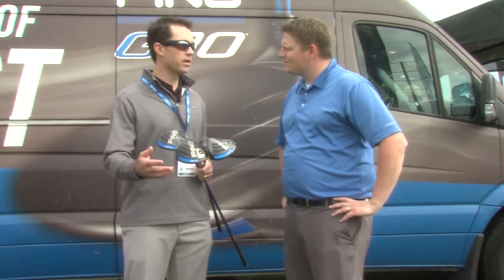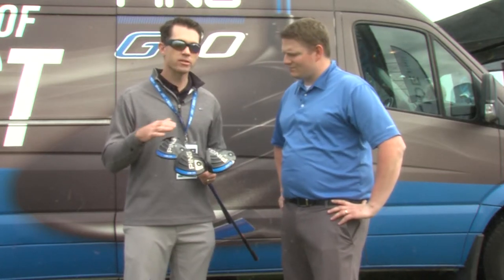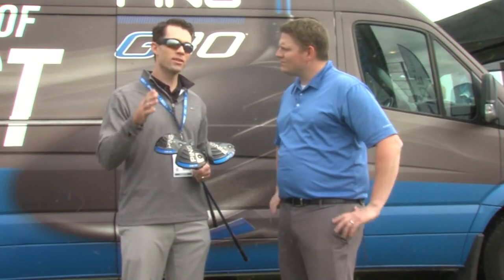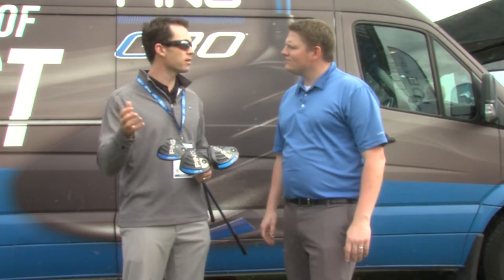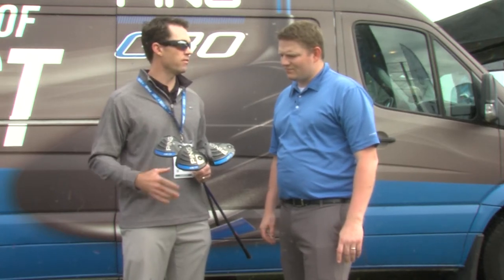PING G30 Drivers Overview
PING Golf Director of Product Development, Marty Jertson, gives us an overview of the G30 family of drivers.